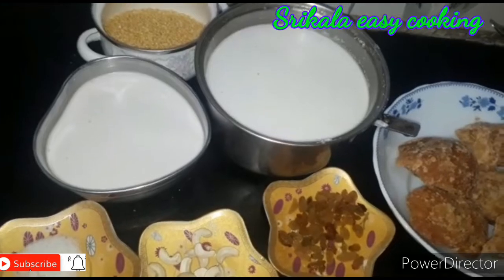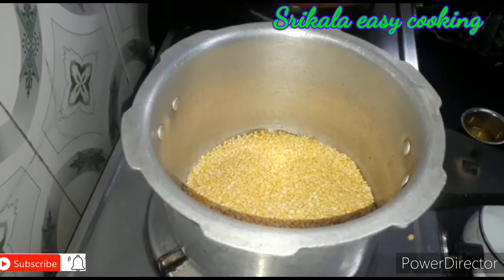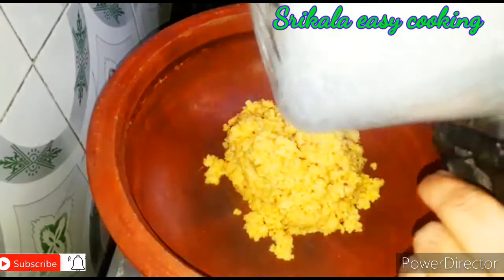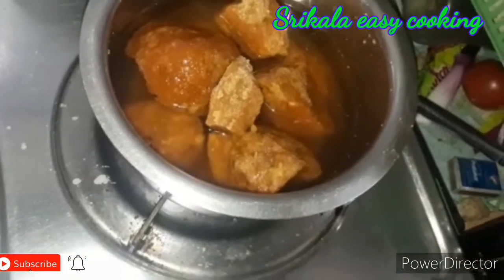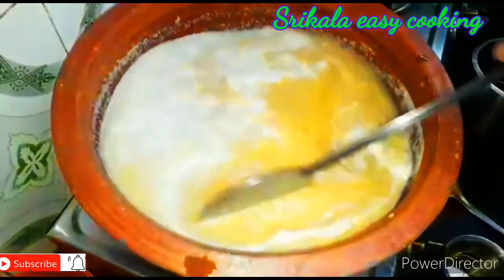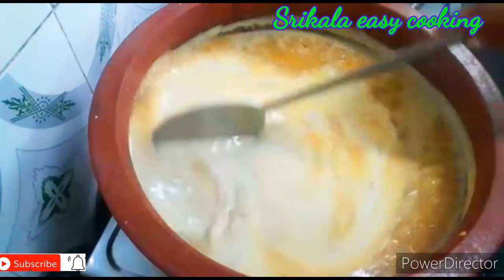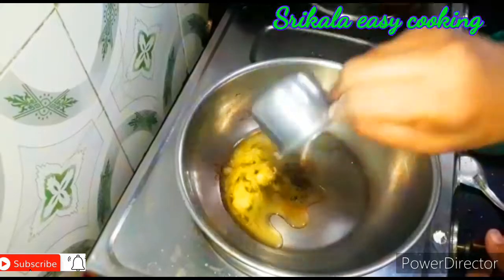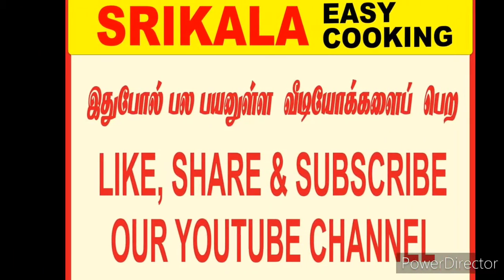பாசிப்பருப்பு பாயசம்/pasi paruppu payasam/ sweet/payasam